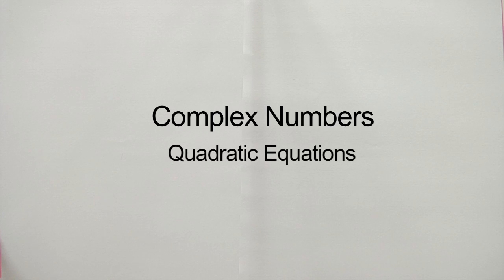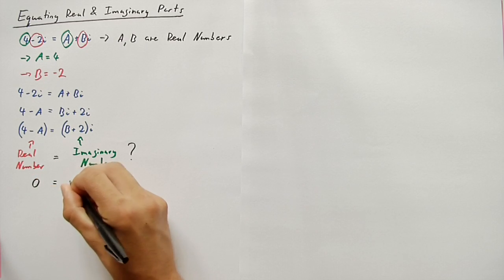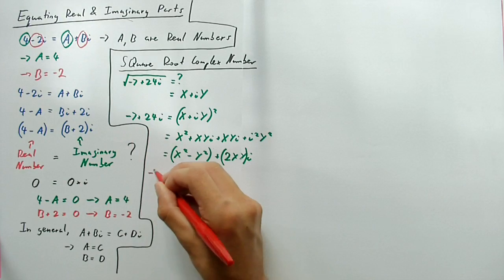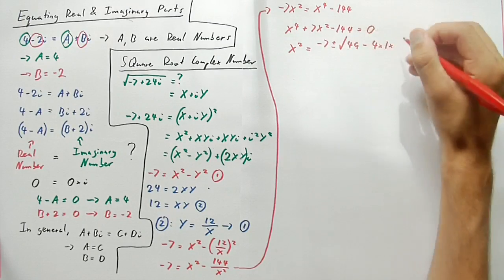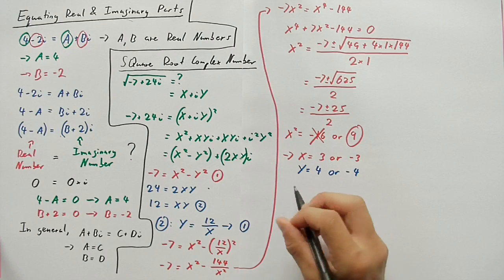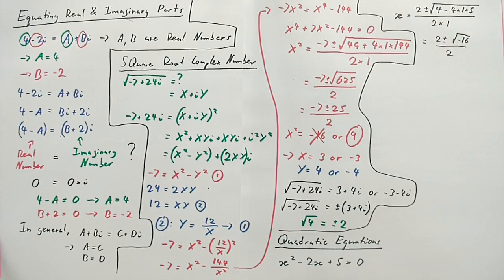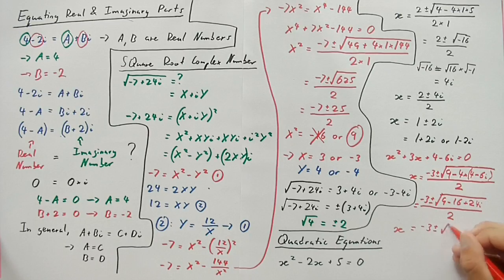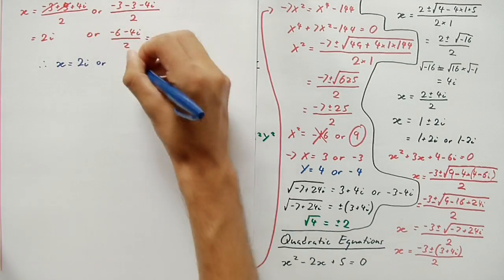Complex Numbers - Square Roots, Quadratic Equations and more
In this video, we learn about equating the real and imaginary parts of complex numbers, how to calculate the square roots of complex numbers and how to solve quadratic equations using complex numbers.